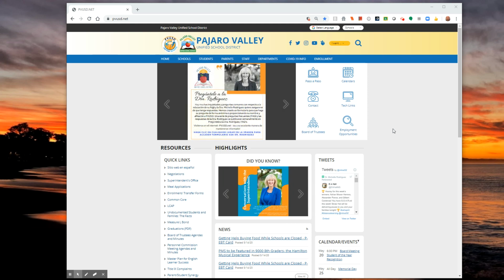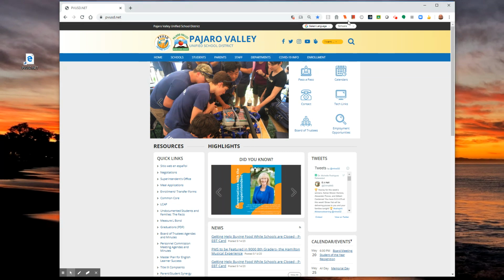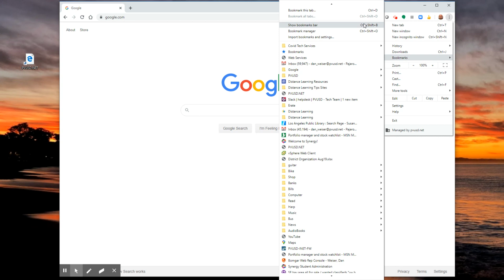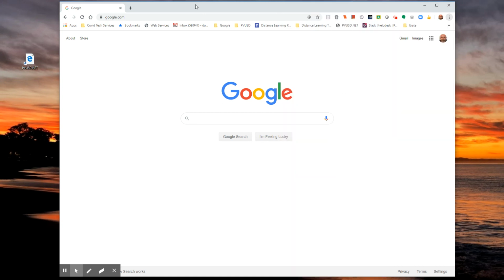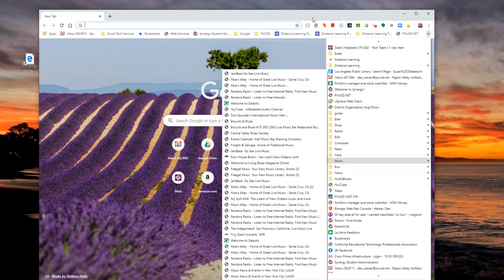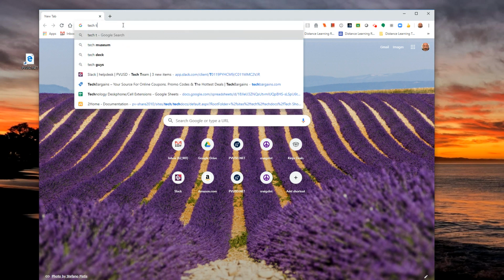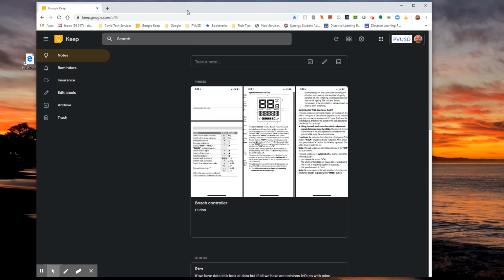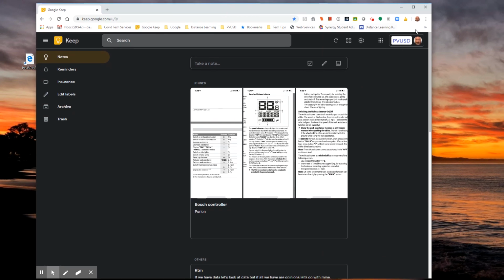Weiser Adviser- Tips and Tricks